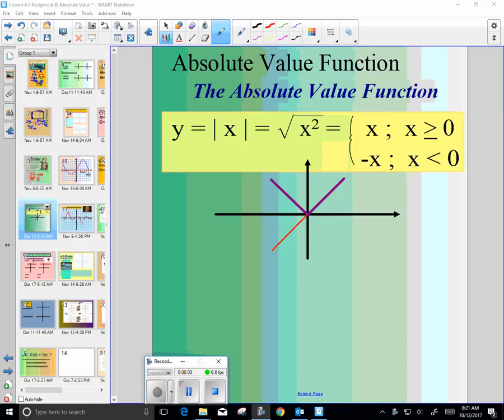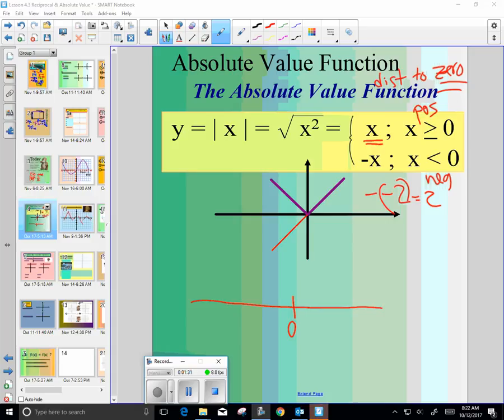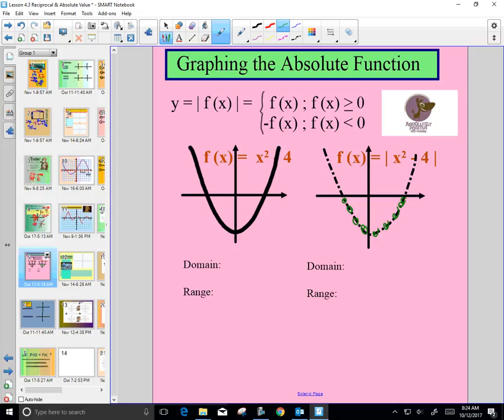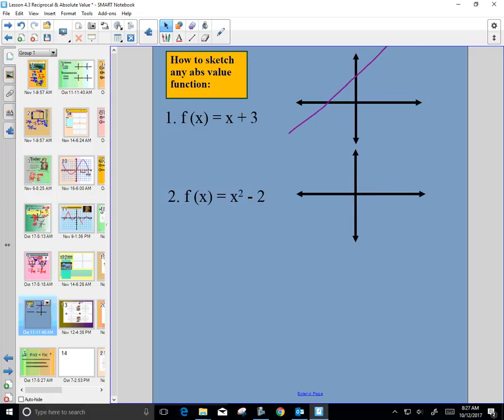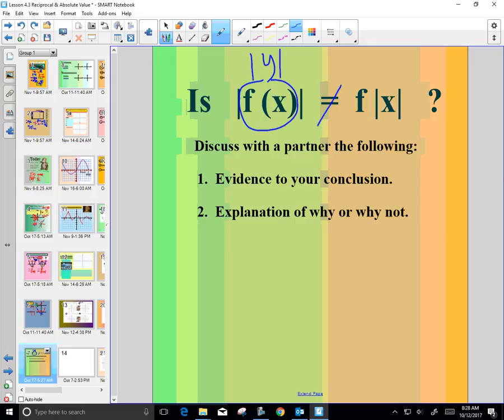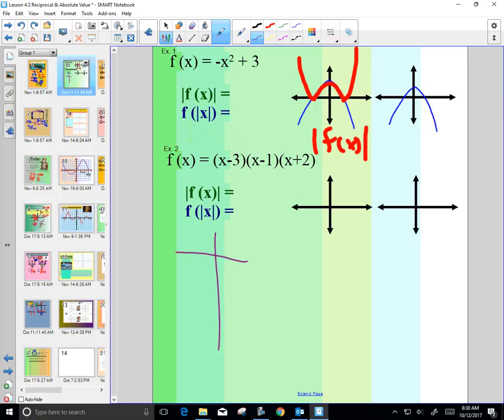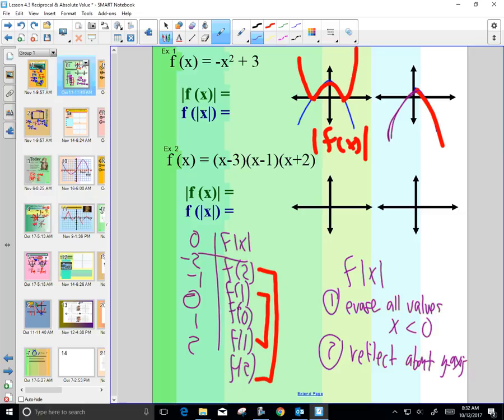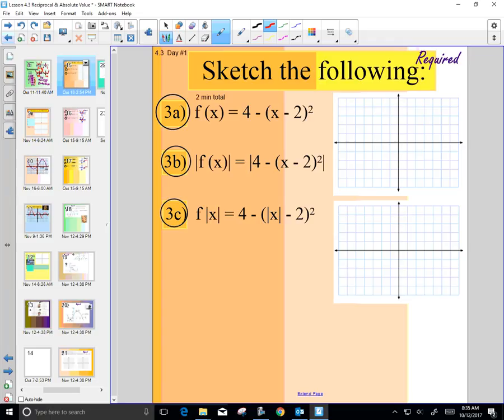HPC Absolute Value Graphs 10 12